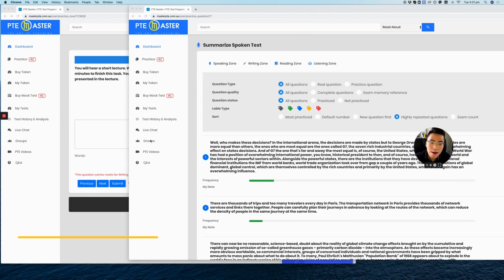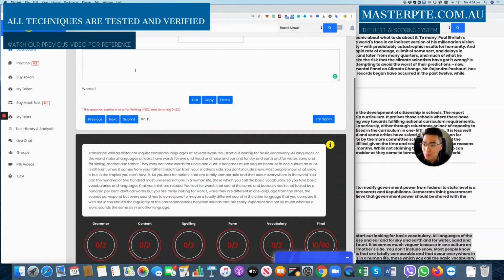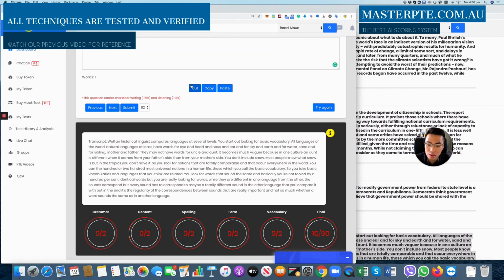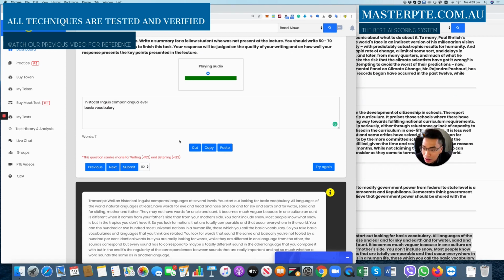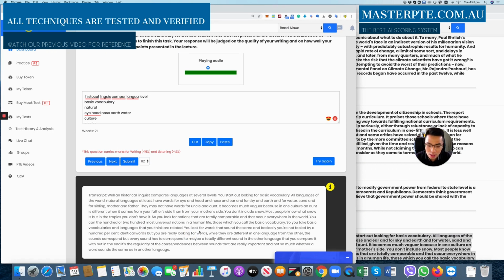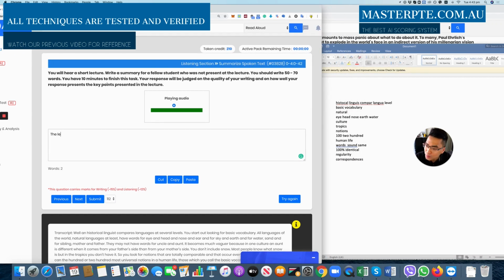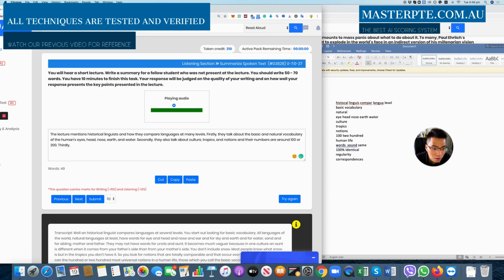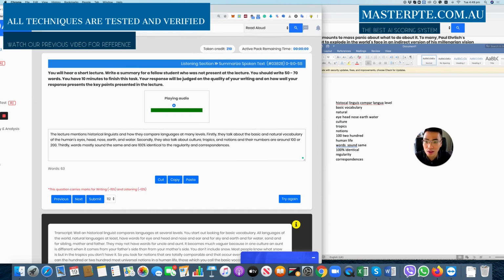PTE Master Spoken text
Hello guys, Ady is back with another video, this time i'm showing you guys how to do summarize spoken text the simple way, all techniques are verified to be working effectively as of 2019.

Remmeber, tricks and tips alone will not help you achieve high score in PTE speaking, so stop searching around hoping to find a miraculous trick to pass the exam.